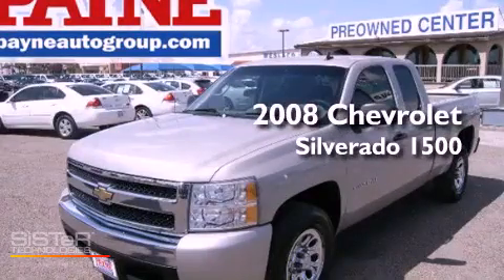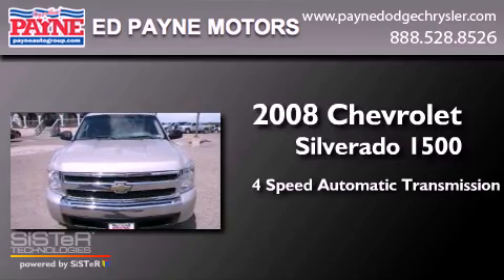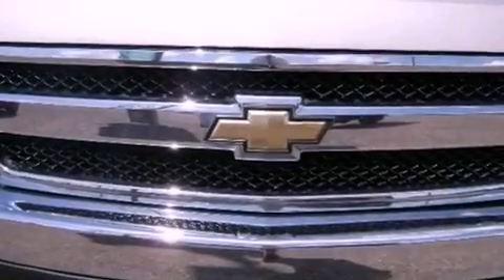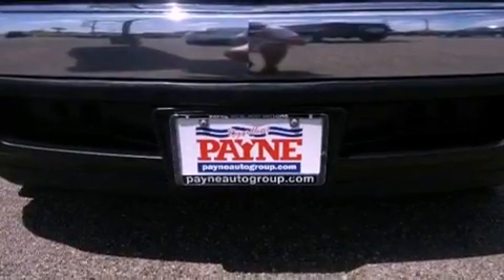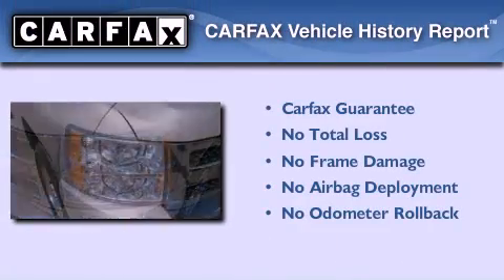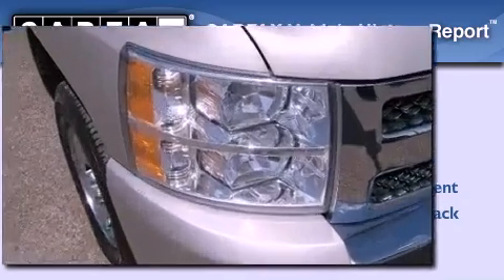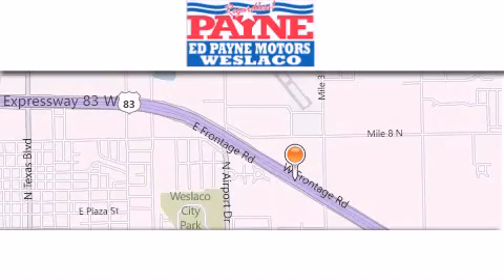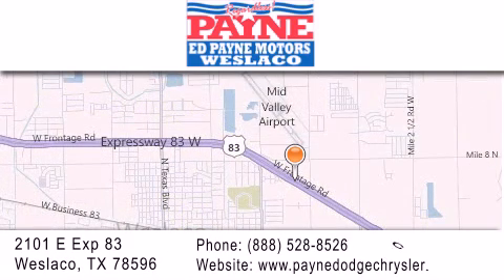2008 Chevrolet Silverado 1500 Weslaco TX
Year : 2008
 Make : Chevrolet
 Model : Silverado 1500
 Engine : 4.3L V6
 Trans . : Automatic 4-Speed
 Exterior : Graystone Metallic
 Miles : 84,834

 Stock : T181326

 2101 E. Exp 83